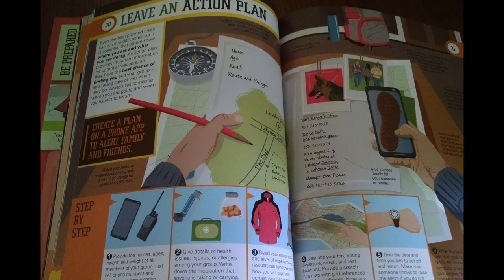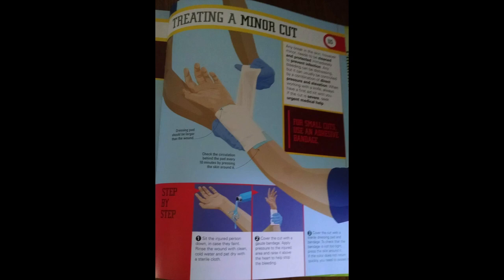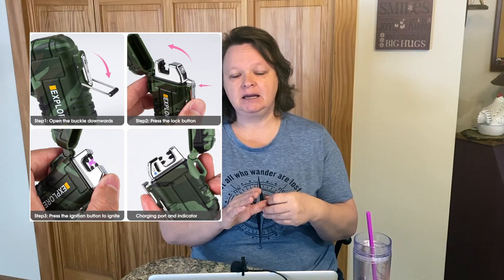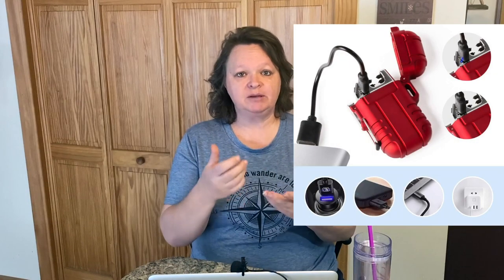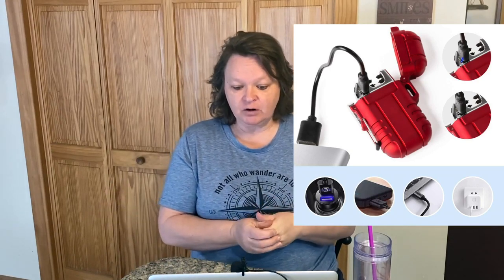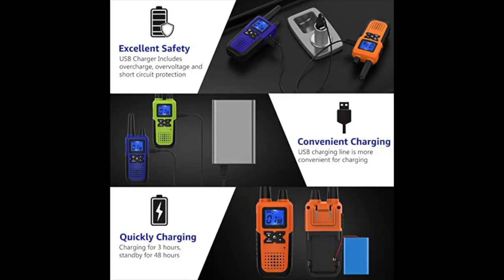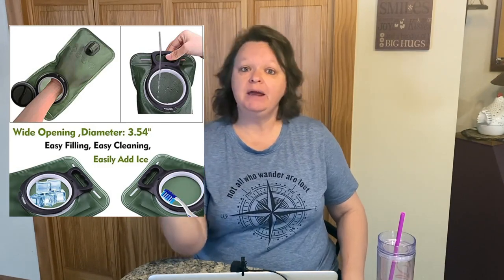10 Non Food Items For An Emergency | Prepper Stockpile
10 Non Food Items For An Emergency | Prepper Stockpile

Emergency Blankets for Survival Gear and Equipment x4, Space Blanket, Mylar Blankets, Thermal Blanket, Foil Blanket Emergency Shelter, Emergency Preparedness Items, Camping Blanket Emergency Supplies (51%)

Survival!: A Step-by-Step Guide to Camping and Outdoor Skills (kindle, Hardcover & paperback) $2, 6%,12% (hardcover has a compass
brightly colored pages, large pictures

Waterproof Lighter Outdoor Windproof Lighter Dual Arc Lighter Electric Lighters USB Rechargeable-Flameless-Plasma Cool Lighters for Camping,Hiking,Adventure,Survival Tactical Gear (Camouflage) (15%) plus $1 clip coupon

 Fire Striker Ferro Rods - 5x1/2 inch Badlands Ferro Rod Fire Starter Kit - Flint and Steel Fire Starter Survival Tool Kit for Bushcraft Survival - Flint and Steel Fire Starter Kit for Camping (33%)

3 Long Range Walkie Talkies Rechargeable for Adults - NOAA 2 Way Radios Walkie Talkies 3 Pack - Long Distance Walkie-Talkies with Earpiece and Mic Set Headsets USB Charger Battery Weather Alert (25%)

The Prepper's Medical Handbook Kindle, paperback, spiral bound
($2, 19% ,none on spiral)

2 PACK Collapsible Water Container 5.3 Gallon with Spigot, Camping Water Storage Carrier Jug for Outdoors (17%) plus 5% clip coupon

WaterBOB Bathtub Storage Emergency Drinking Water Container, Comes with Hand Pump, Disaster and Hurricane Survival, BPA-Free (100 Gallon) (1 Pack) *take out and check it for damage before you really need it.

Reliance Products Aqua-Pak 5 Gallon Rigid Water Container, Blue, 11.5 Inch x 9.1 Inch x 15.4 Inch (64%)

 Hydration Bladder 2 Liter Water Reservoir, Water Storage Bladder Bag, Hydration Pack Replacement, for Hiking Biking Climbing Cycling Running, Large Opening, Green (41%)

ref_=wl_share
Cool Deals

}Music{